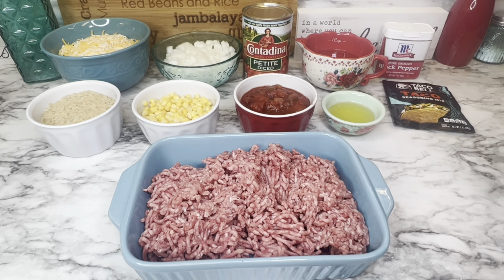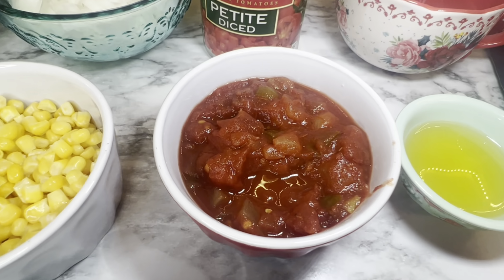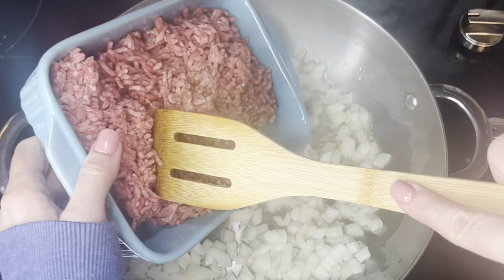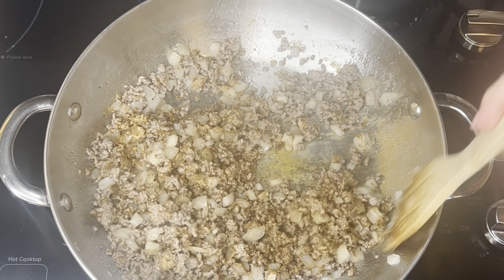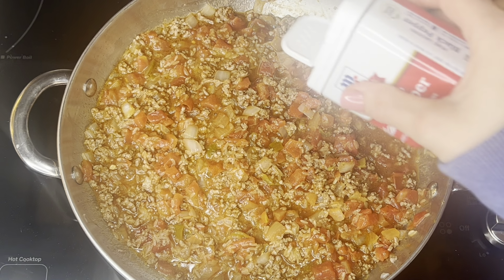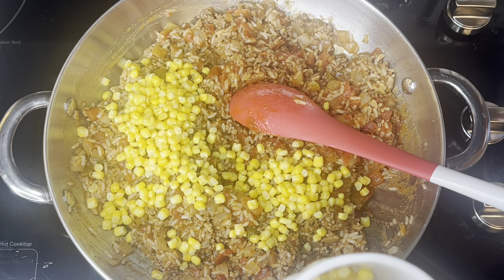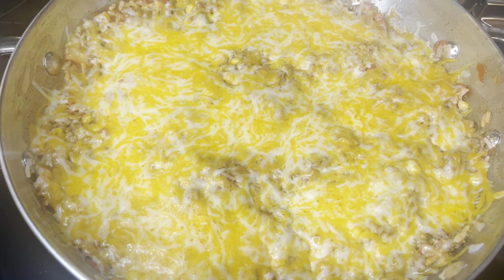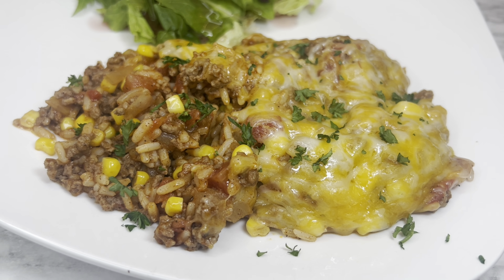One Pan Cheesy Mexican Beef Rice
If you're looking for an easy and flavorful recipe to cook for your family then this is one I think your family would enjoy.  I love when I can cook everything in one pan to have less clean up which is great when you've had a busy day and you don't want to bother with a ton of dishes.  This is also a great meal for taco Tuesday if you want something different but still have the taco flavor.  The recipe is linked below so I hope you give this a try I think you'll enjoy it!